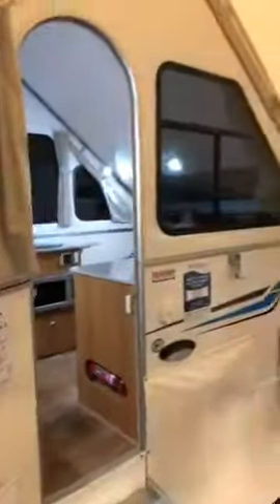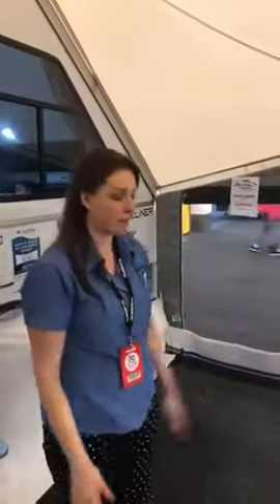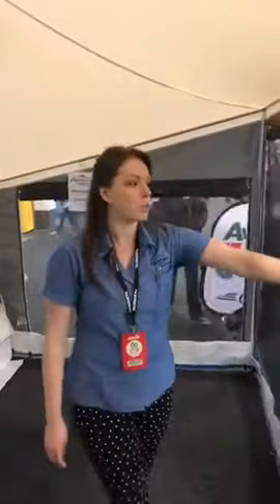A'van Cruiseliner 3C Deluxe Annexe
A'van Adelaide with the Deluxe Annexe on the Cruiseliner 3C. Annexe manufactured here in Adelaide by Adelaide Annexe and Canvas.

Visit us at the Lets Go Caravan and Camping Show July 2018 or see us in store.